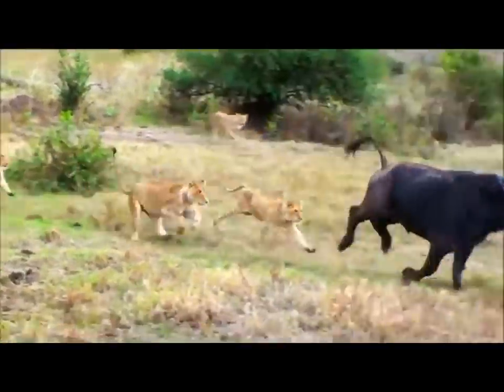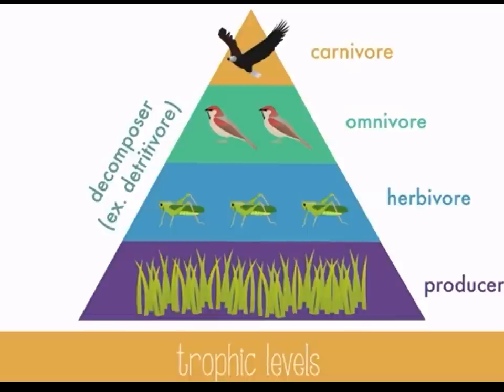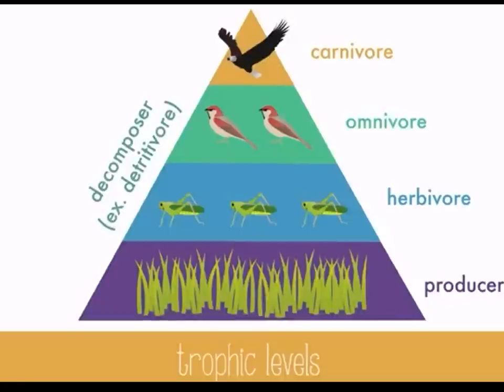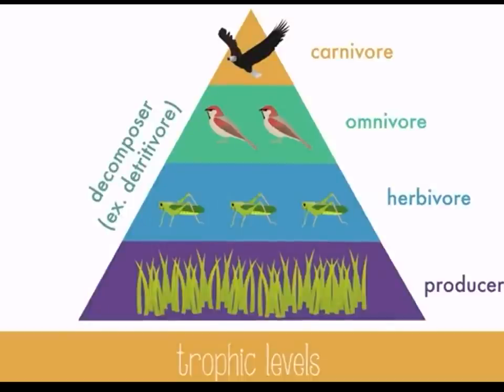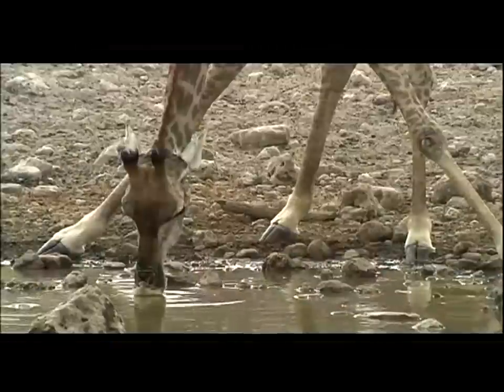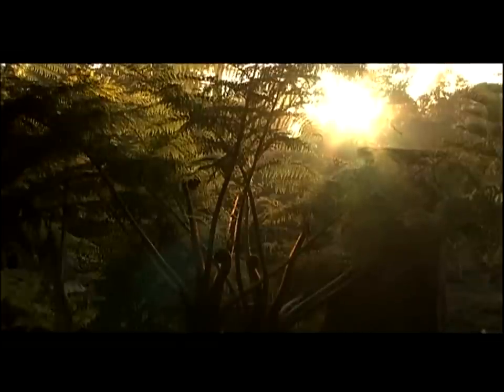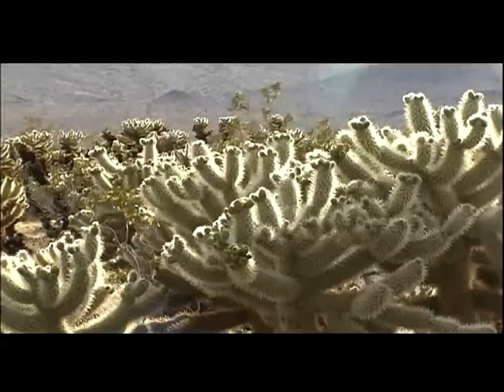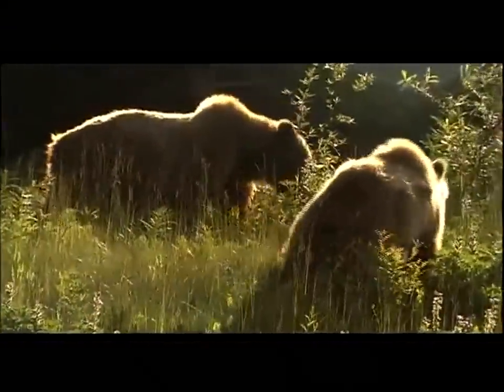Science Documentary: Ecosystems, Biotic & Abiotic Factors, and the Carbon & Water Cycles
Mr. Terry Baesler's 2015 General Biology Final